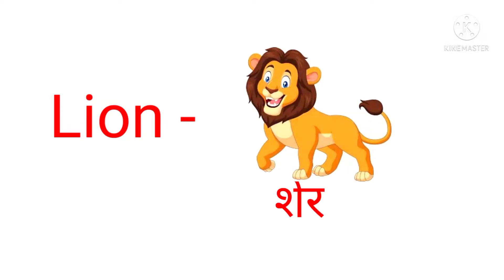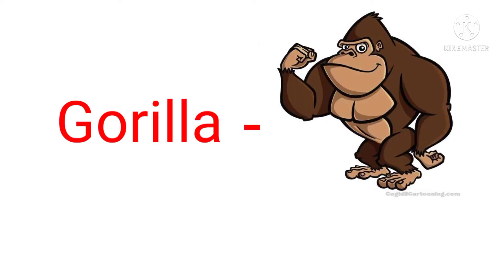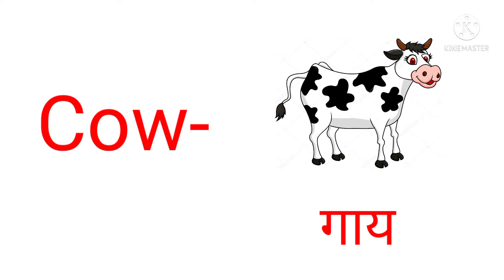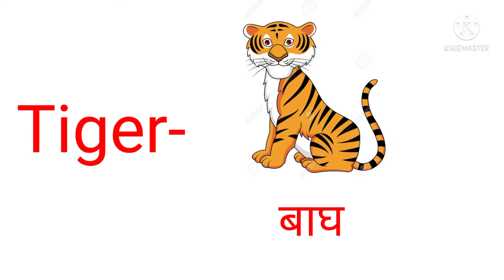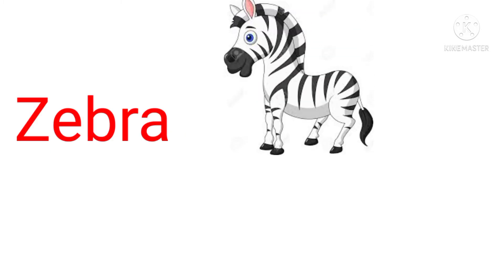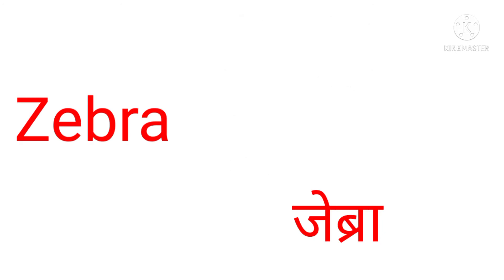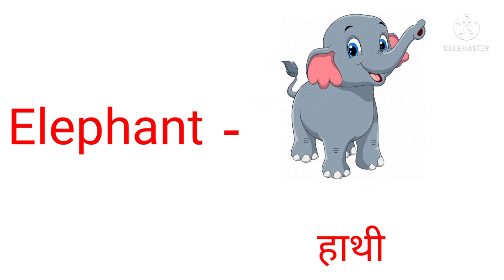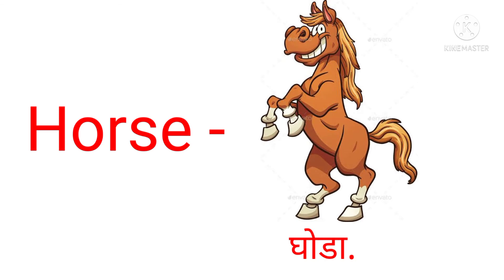Animals Name, pet animals, domestic animals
All animals name, pet animals domestic animals 🐵🐔🐶🐷 for kids  जंगली जानवर, पालतू जानवर  का नाम